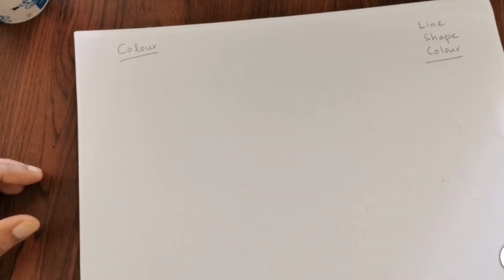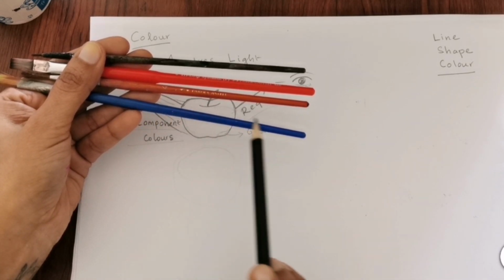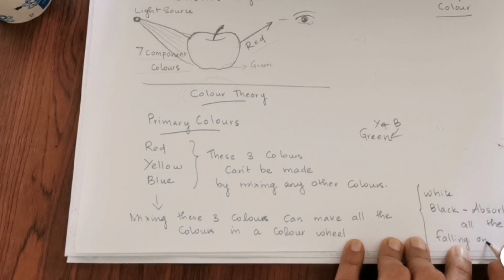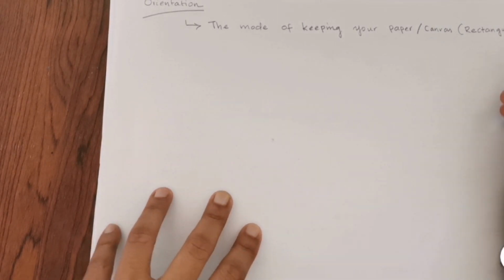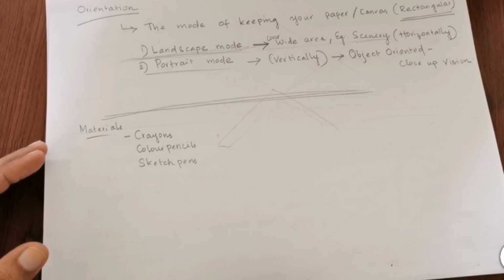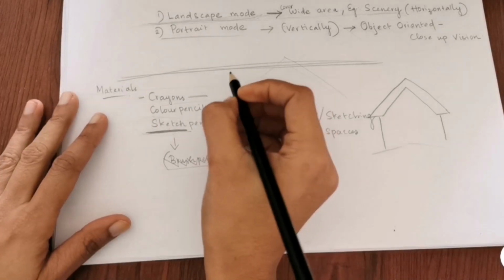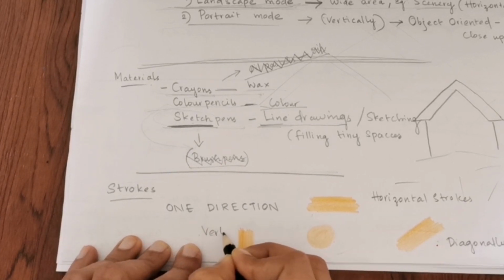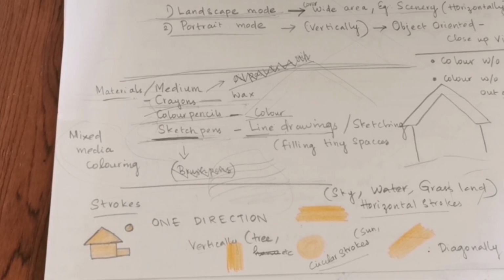Art TTC - Day 4